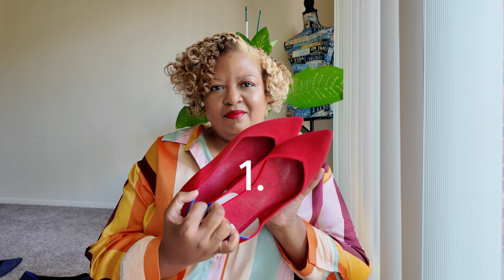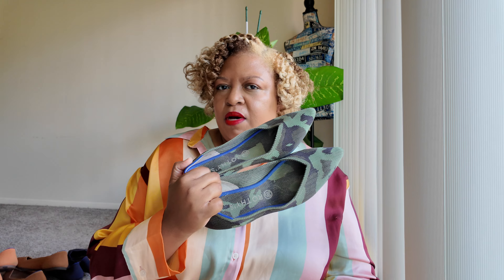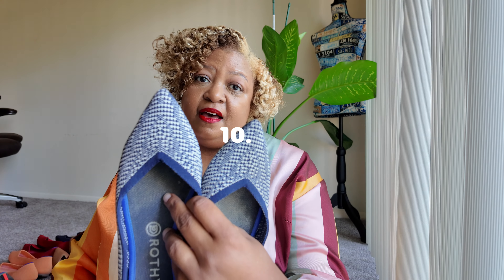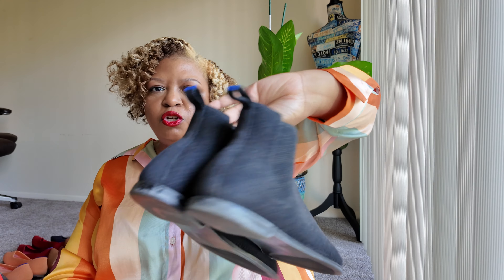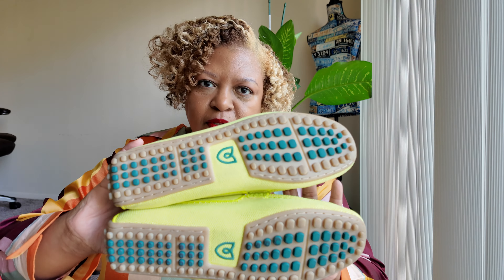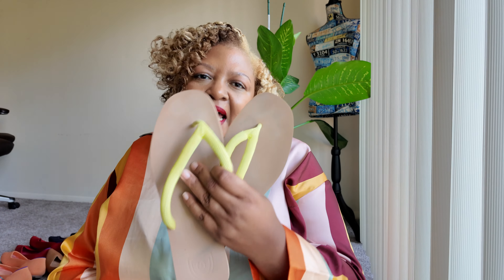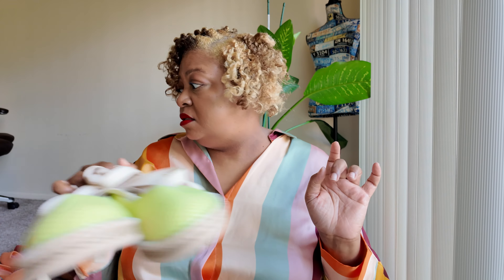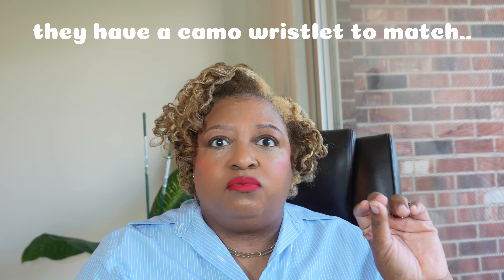Is Rothy's Worth It?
What is UP Guys!  In today's video I'm sharing my Rothy's Collection.  Let me know if you have any Rothy's in your wardrobe.